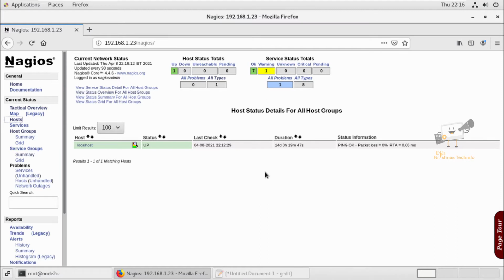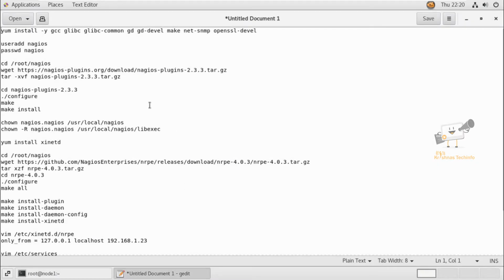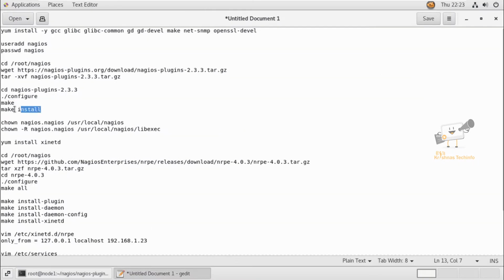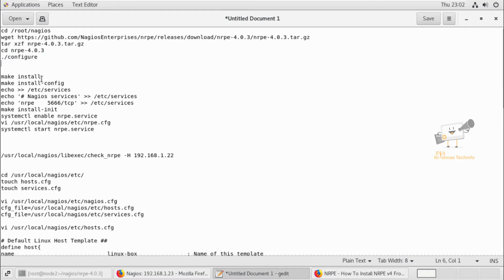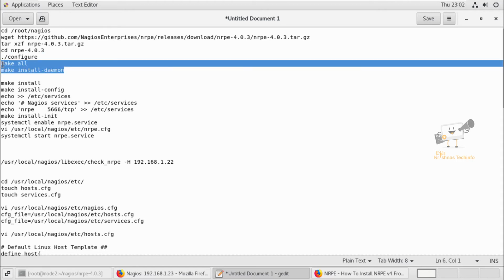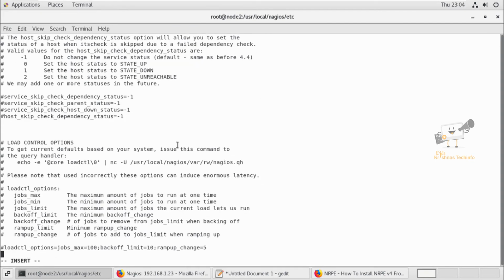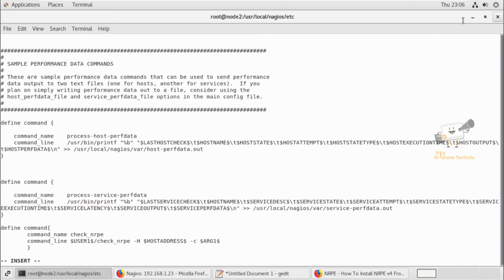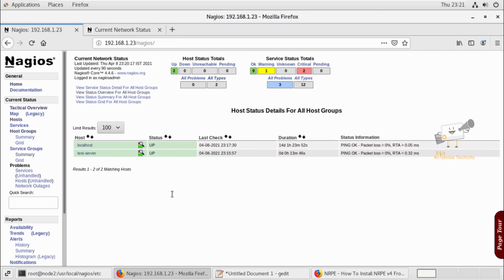How to Add Linux Host to Nagios Monitoring using NRPE plugin | Adding Centos 7 to Nagios Monitoring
In this video I have expained about How to Add Linux Host to Nagios Monitoring using NRPE plugin. Adding Centos 7 to Nagios Monitoring

NRPE configuration steps:
cd /root/nagios
tar xzf nrpe-4.0.3.tar.gz
cd nrpe-4.0.3
./configure
make all
make install
make install-config
vi /etc/services
and add nrpe    5666/tcp at the end
make install-init
systemctl enable nrpe.service

vi /usr/local/nagios/etc/nrpe.cfg
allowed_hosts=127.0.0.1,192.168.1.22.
dont_blame_nrpe=1

systemctl start nrpe.service